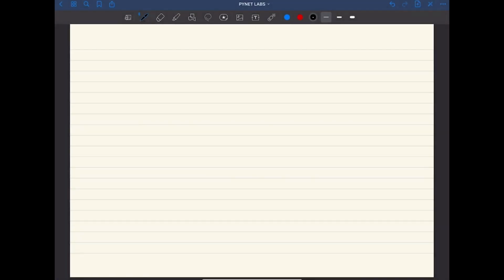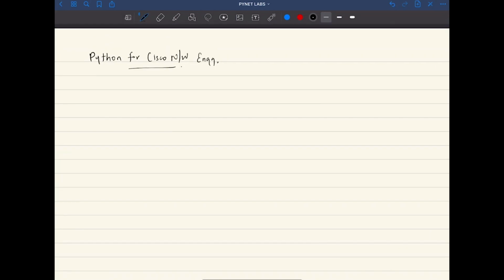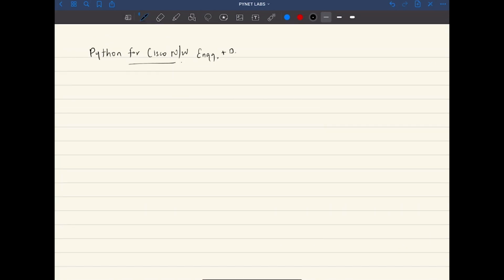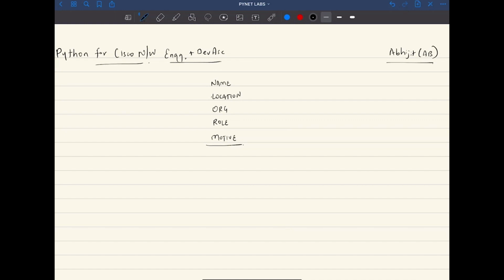Participants of 18th September Python for Network Engineers + CCNA DevNet Batch at PyNet Labs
PyNet Labs came up with Python for Network Engineers + CCNA DevNet, a customized training program as we were familiar with the fact that,

✅ Networking is now changing! Getting improved but complex with rapid technological advancement.

✅ And, 95% of enterprises and Network Engineers are not ready for this transformation, which is Network Automation.

✅ To proceed with CCNA DevNet, i.e., Network Automation training, they need Python Programming skills

And to ease their way to training opportunities, PyNet Labs brought Python for Network Engineers + CCNA DevNet training program that even freshers can join and start their career as Network Automation Engineer.

The Python for Network Engineers + DEVASC (DevNet Associate) training at PyNet Labs will be delivered by industry expert trainer Mr. Abhijit Bakale. He has over 8+ years of training experience and has delivered 12000+ hours of training internationally in the past 8 years.

Now, listen to these professionals who joined PyNet Labs' PCNE + CCNA DevNet Weekend Batch that started on 18th September 2021 and learn their motivation behind getting started with this training.

👉 👉 00:39 – Introduction to Mr. Abhijit, Co-founder, and technical leader with PyNet Labs.
👉 👉 03:45 – Introduction to Kiran Khadke, an Assistant Manager with Teleperformance
👉 👉 04:13 – Introduction to Mohini, a Project Engineer with HCL
👉 👉 04:56 – Introduction to Peeyush Agrahai, a Senior Project Consultant with Juniper Networks
👉 👉 05:40 – Introduction to Priyank Shekhar, a Network Engineer with SITA
👉 👉 06:02 – Introduction to Saifuddin shaikh, a Cisco TAC Engineer with Altron
👉 👉 06:40 – Introduction to Gaurav Saxena, a Senior Network Design Consultant with British Telecom
👉 👉 07:44 – Introduction to Sriram, a Senior Network Engineer with Cisco Systems
👉 👉 08:20 – Introduction to Sujith Kumar, a Senior Network Specialist with CanGo Networks
👉 👉 09:13 – Introduction to Sunny Sharma, a Network Engineer with British Telecom
👉 👉 09:56 – Introduction to Sreejil Thiruvangadan, a project engineer from Singapore

For more training or clarifications, we are available on:

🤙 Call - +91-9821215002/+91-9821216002